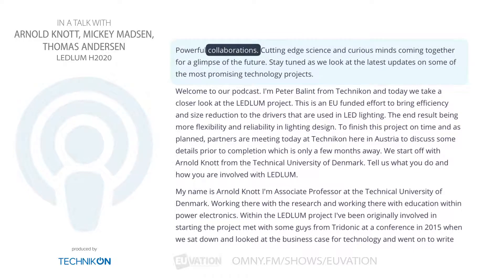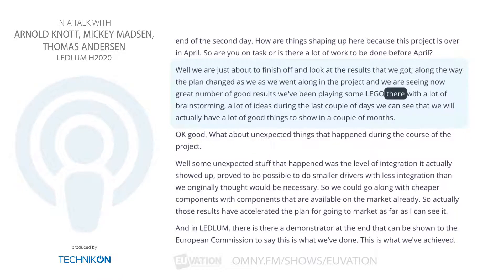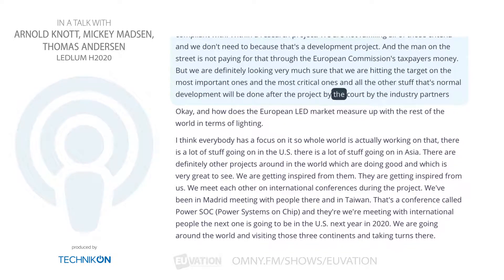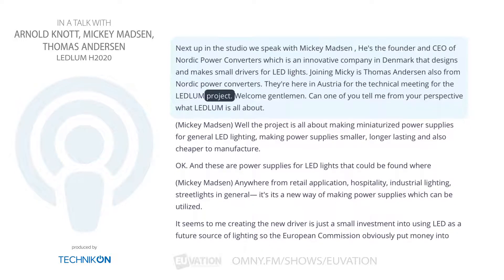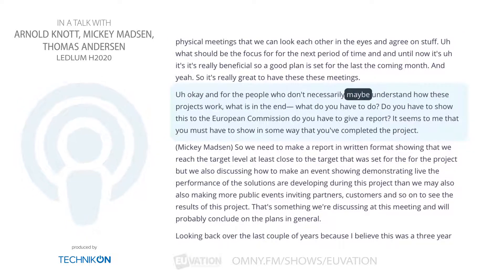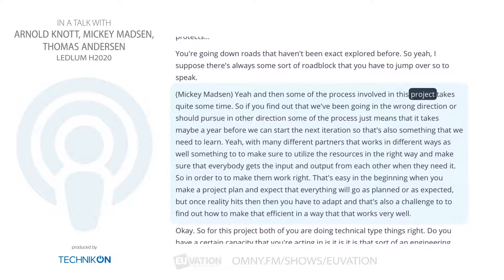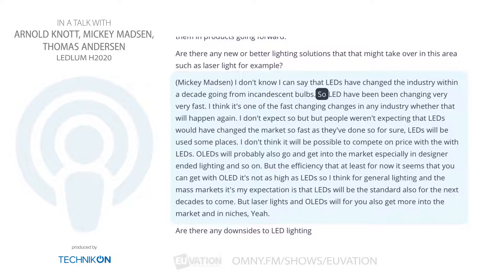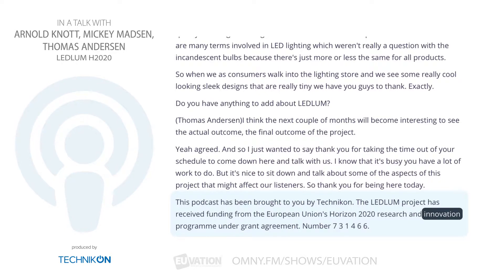Episode 14 - LEDLUM (1) H2020 Project: Nearing Completion (Part 1)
Nearing Completion Part 1

The LEDLUM EU H2020 project has been focused on bridging current technology gaps in LED lighting solutions; namely, the bulky and sometimes unreliable nature of the drivers of LED circuits. Partners collaborated to explore using more efficient, more reliable and much smaller driver technology to advance the growing need for LED lighting worldwide. As the project nears completion, we sit in on a technical meeting and interview some key players to get a better picture of how things are shaping up.

The LEDLUM project has received funding from the European Union's Horizon 2020 research and innovation programme under grant agreement No. 731466.